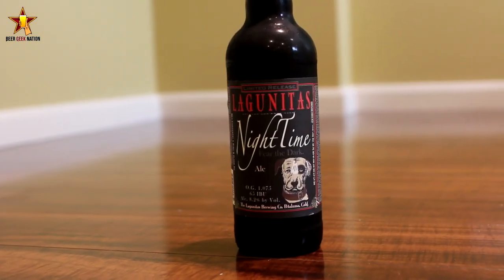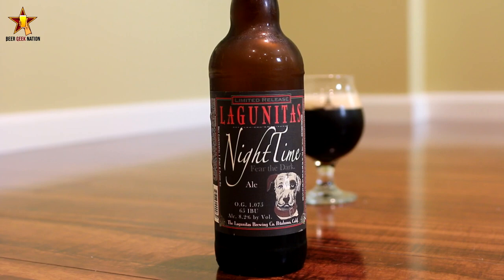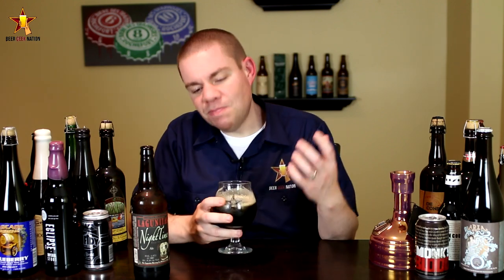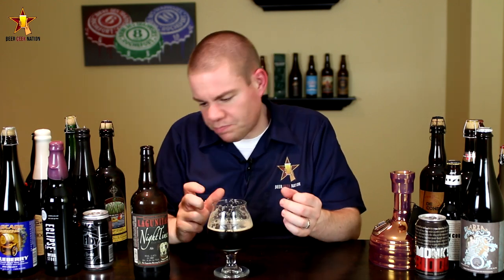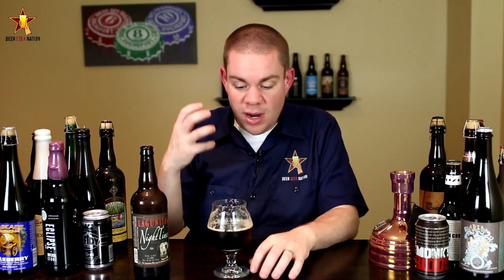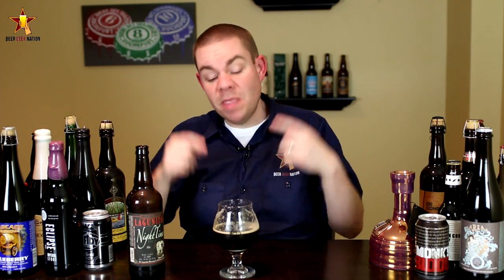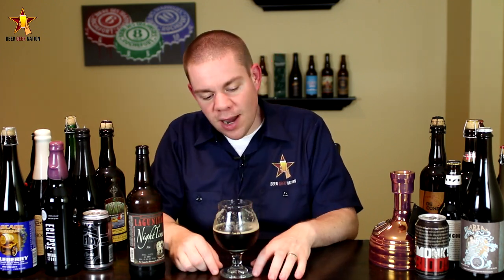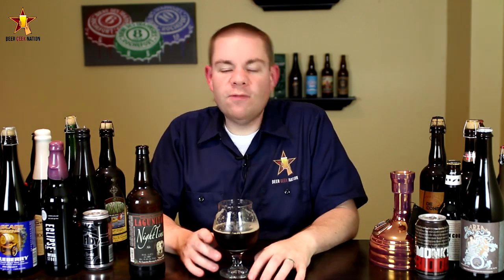Lagunitas NightTime IPA (Best of 2014?) | Beer Geek Nation Craft Beer Reviews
Lagunitas NightTime
Lagunitas Brewing Co
8.6% ABV

There are two kinds. There is the DayTime kind, which is bright and welcoming and then there is the NightTime kind, which should never be confused with the DayTime. NightTime is dark and deep and may take you to unexpected places, places that the DayTime cannot. But then, the NightTime is not suited for ordinary life and ordinary tasks. In fact, NightTime may be the answer for that sort of thing, meaning that those sorts of things may never get done. Things take time in the NightTime, things slow down and you can puase (you have to, actually) and investigate carefully to find that level of objective detachment that is only possible under the spell of the NightTime. Seek the Day, but fear not the Night.